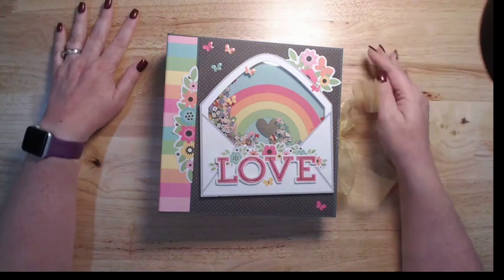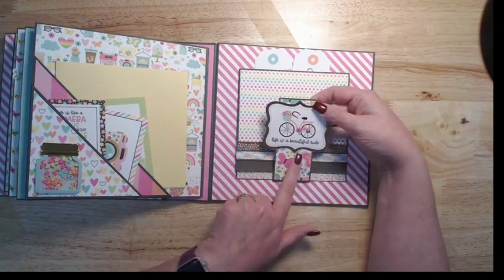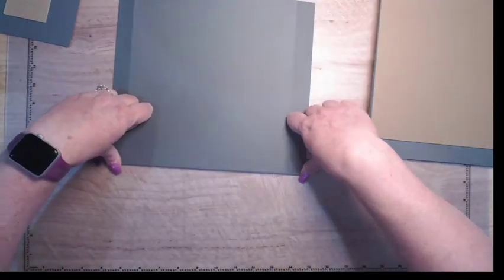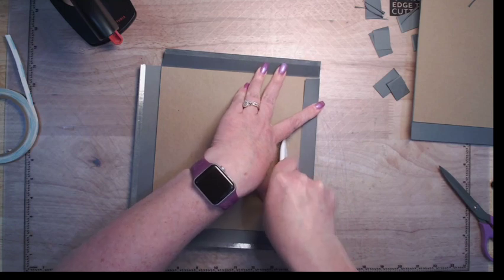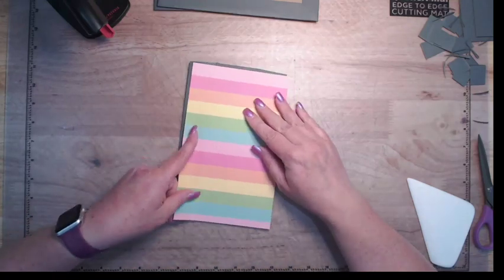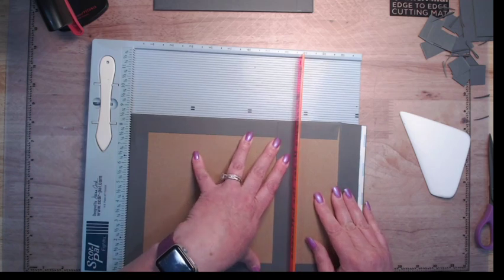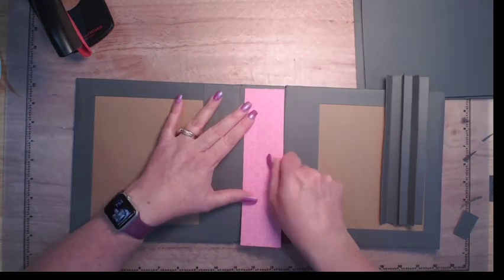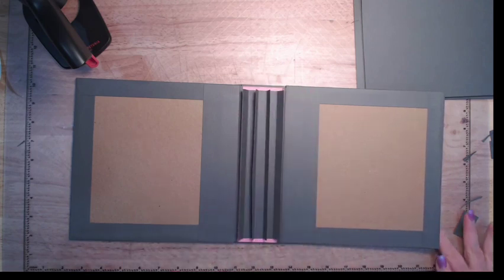Doodlebug Hello Again Love Letter Shaker Album-Country Craft Creations Design Team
Today I have a new mini album tutorial for you. I used Doodlebug Hello Again to make a fun 8 1/2 x 8 1/2 album.

You will need two sheets of 12x12 chipboard, 1 sheet of acetate, and approximately 16-18 sheets of the patterned paper and about 3 sheets of petite prints in your choice of color.

From your stash - Ribbon for closure, foam tape and foam squares,